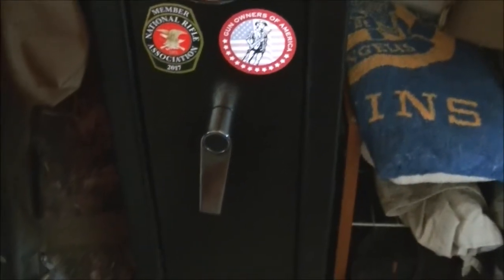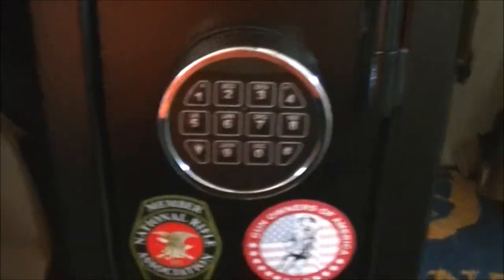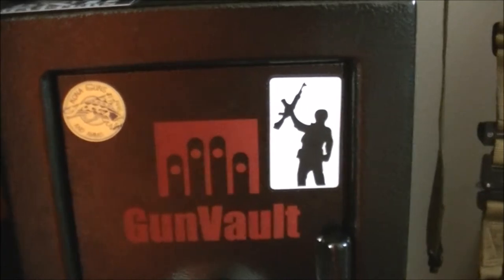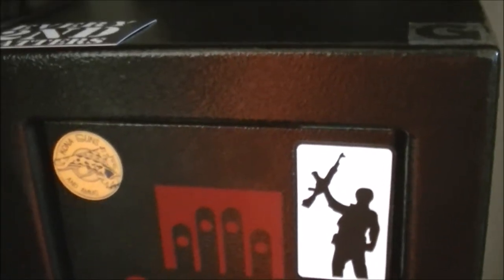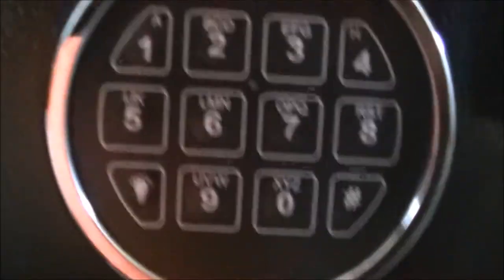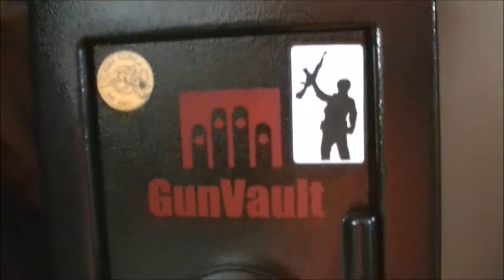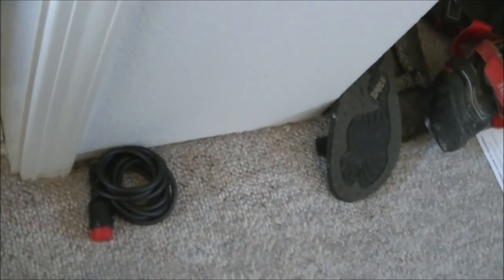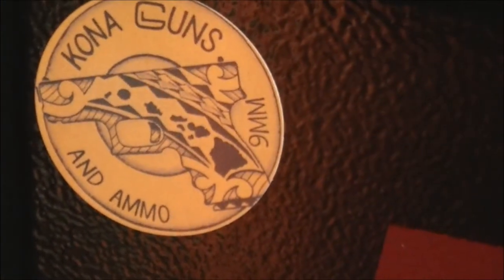TacVault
My new gun safe.